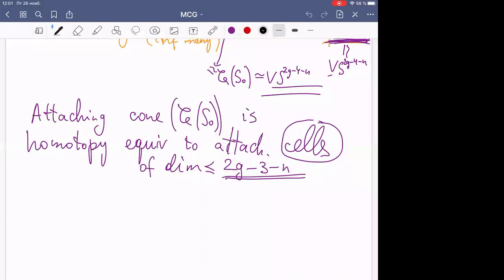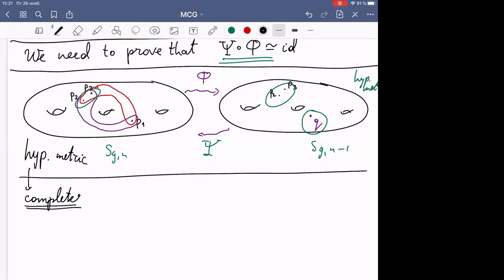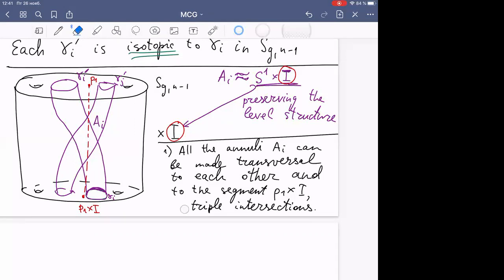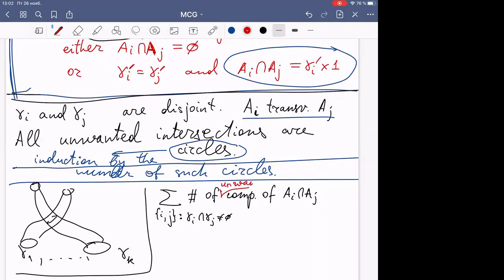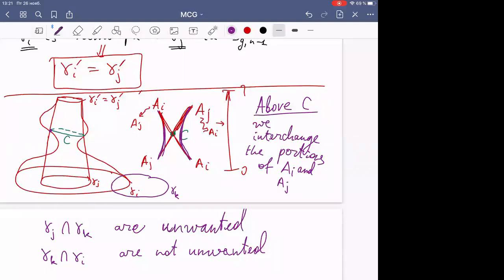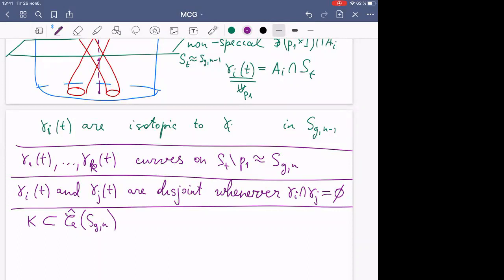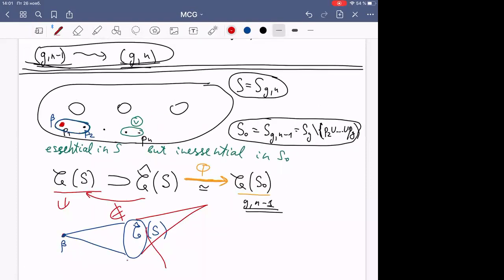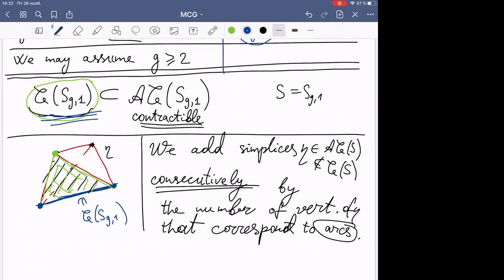Гайфуллин А. Группы классов отображений. 26.11.21